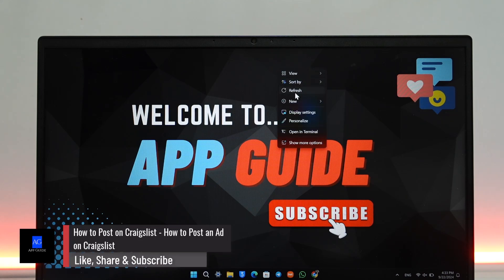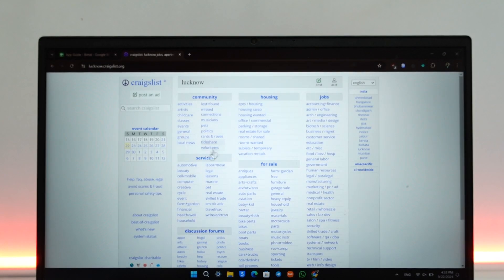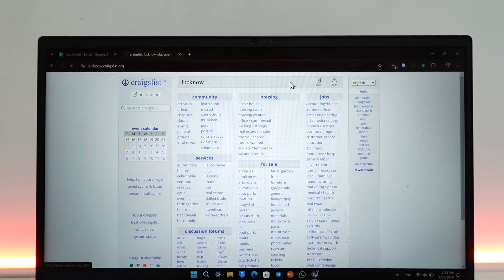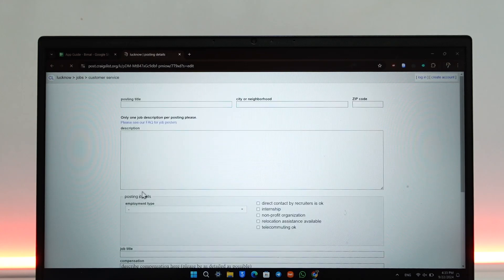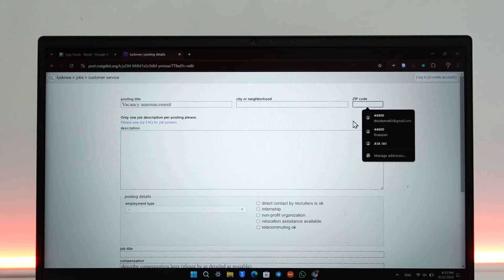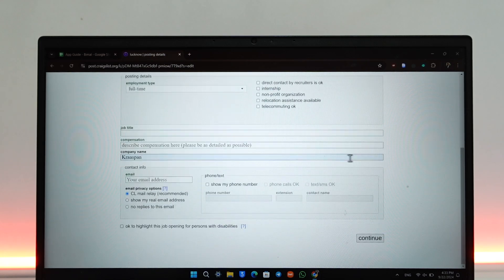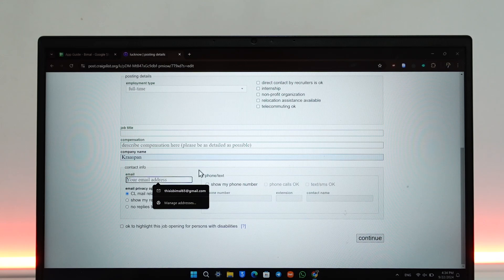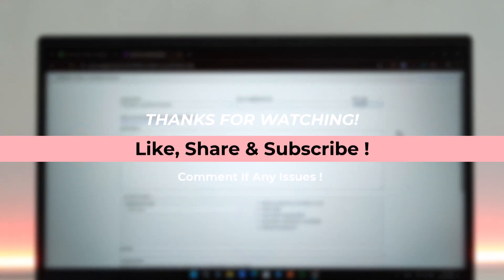How to Post on Craigslist - How to Post an Ad on Craigslist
If you want to post an ad on Craigslist, the process is quite straightforward. First, go to craigslist.org and log in to your account. Once logged in, you'll see a "post" button on either the top left or top right of the page. Click on this button to start creating your ad.

Next, you'll be asked to choose the type of posting. Select the appropriate option based on what you're posting, such as a job vacancy or a product for sale, and click "continue." Then, provide a title for your post, the city or neighborhood, and the ZIP code. Add a detailed description of the item, service, or job, along with relevant details like employment or product type.

After completing all necessary information, click "continue" to finish creating and submitting your ad.

0:00 Introduction
0:10 Logging into Craigslist
0:20 Clicking the "Post" button
0:30 Choosing the type of post
0:40 Entering title and location details
0:50 Providing description and contact info
1:00 Submitting the ad
1:10 Conclusion